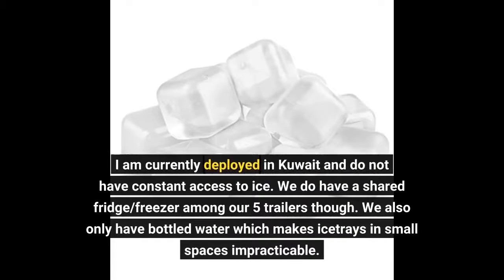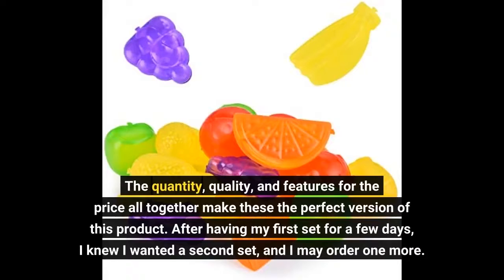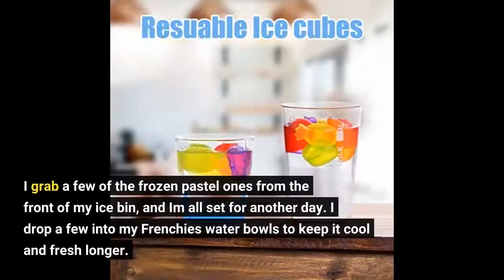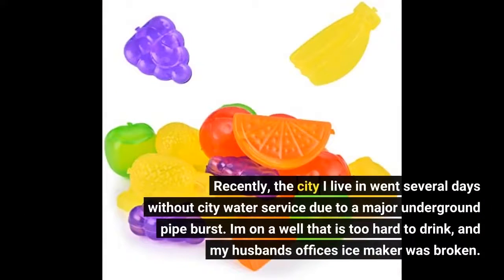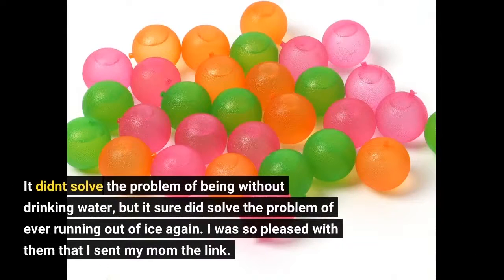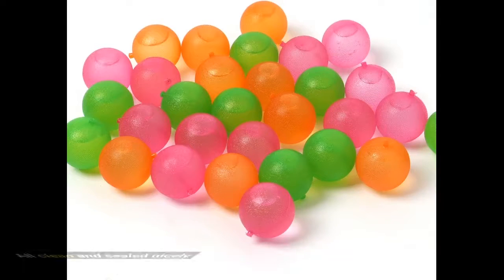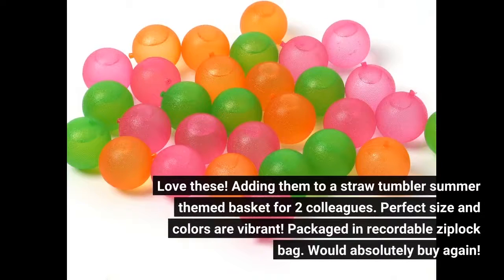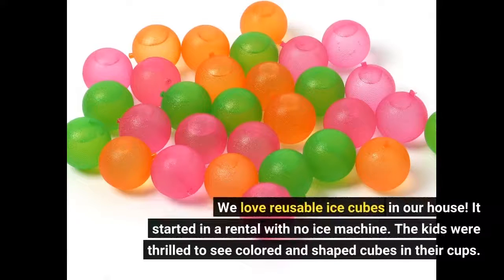10 Color changing Reusable Ice cubes That Will Make Your Life More Fun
10 Color changing Reusable Ice cubes That Will Make Your Life More Fun